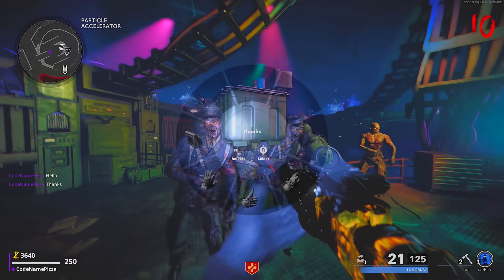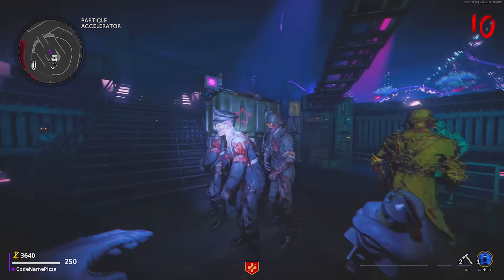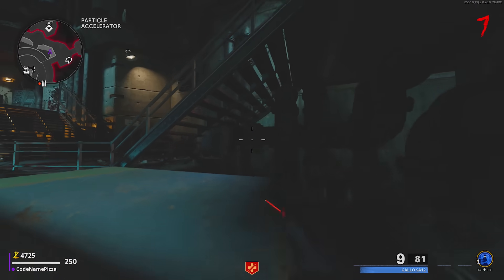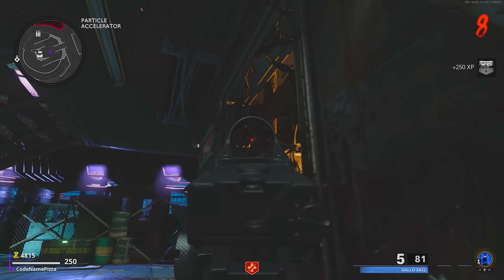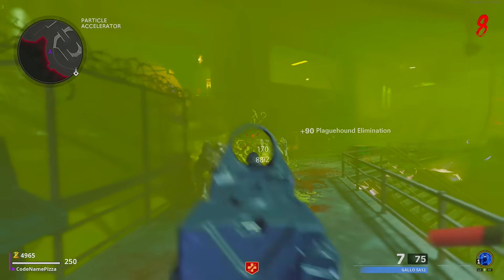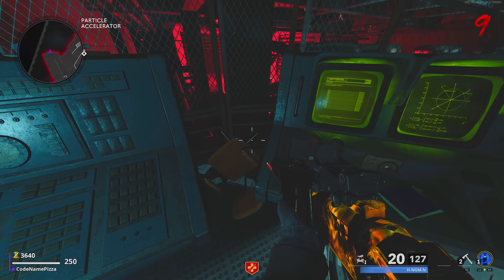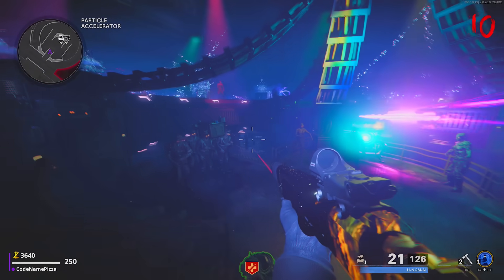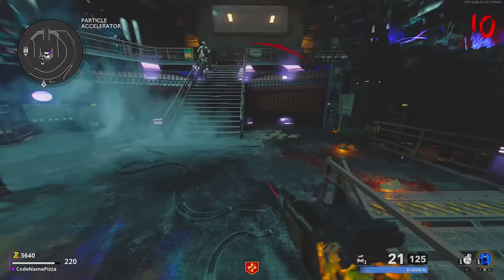COFFIN DANCE PARTY EASTER EGG GUIDE!! (Die Maschine) [Call of Duty: Black Ops Cold War Zombies]